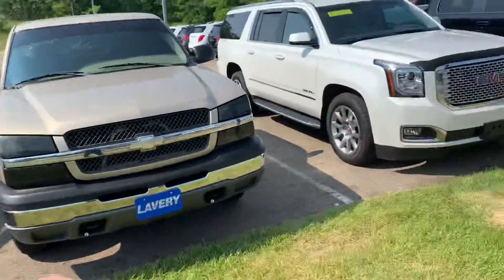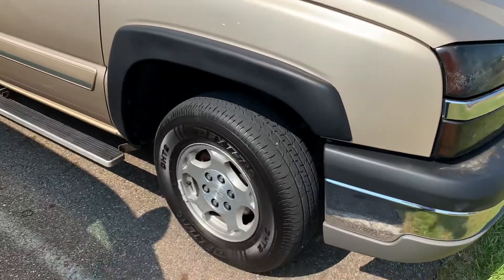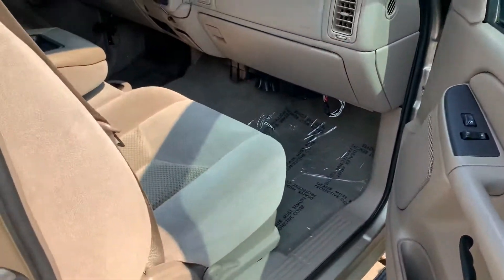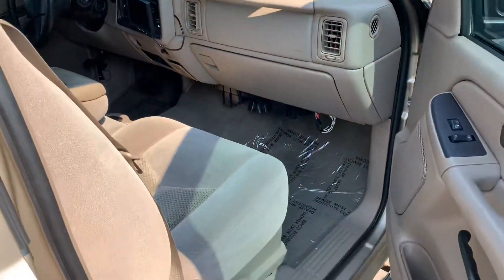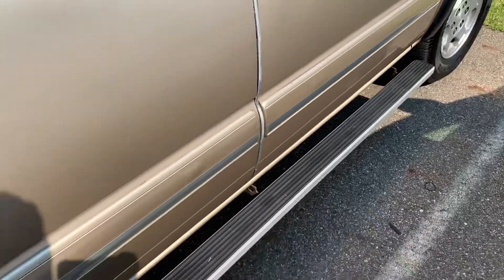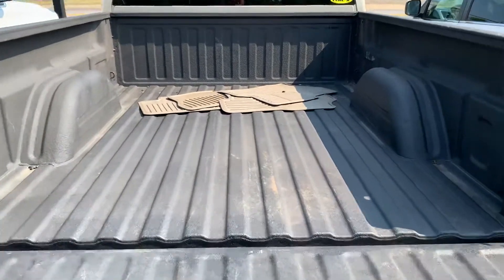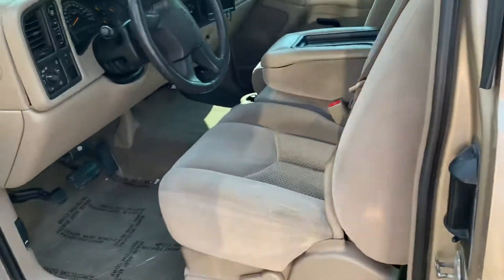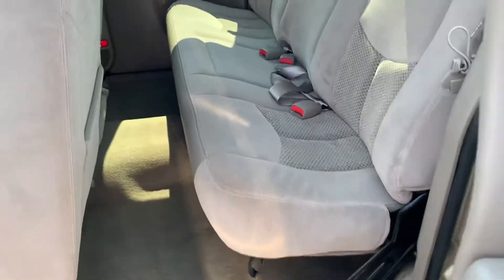2004 Silverado Extended Cab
Walk around and introduction video on the 2004 Silverado